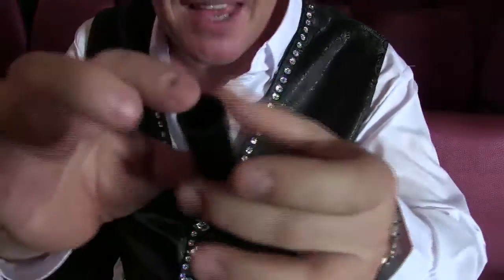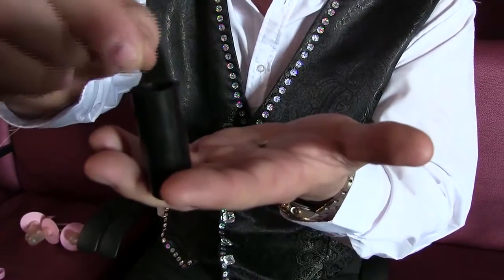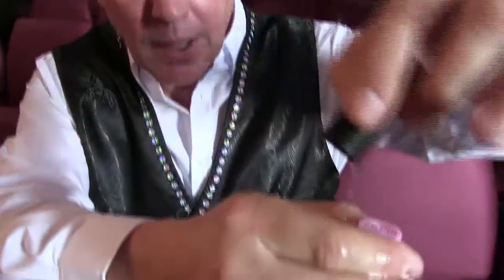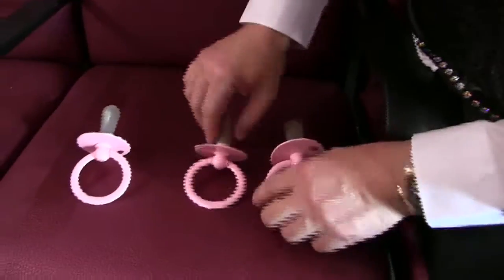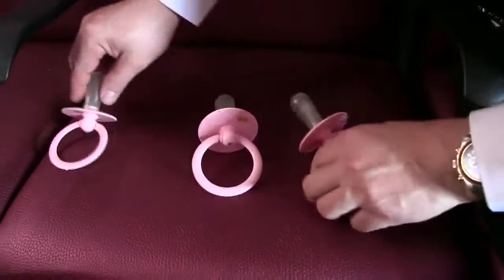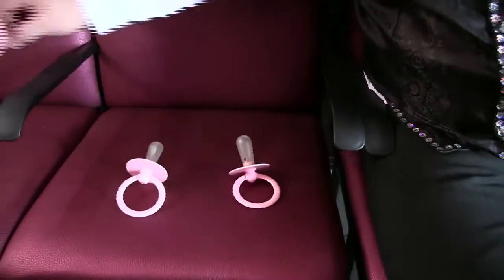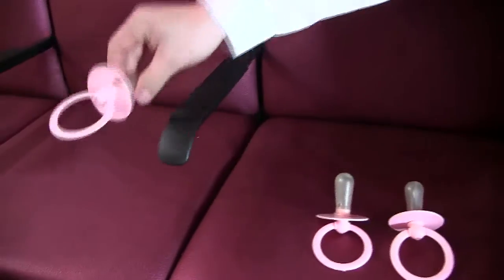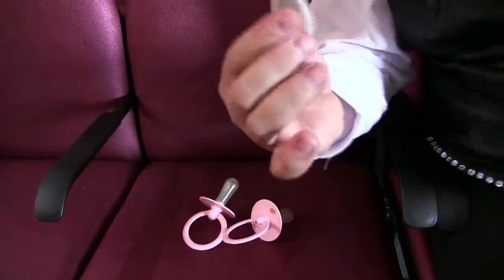Magic Trick of the Week #24 (Dummy Monte) with Wolfgang Riebe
Watch international comedy magician Wolfgang Riebe perform an unusual twist to an old classic in magic, the Three Card Monte, but with jumbo dummies!